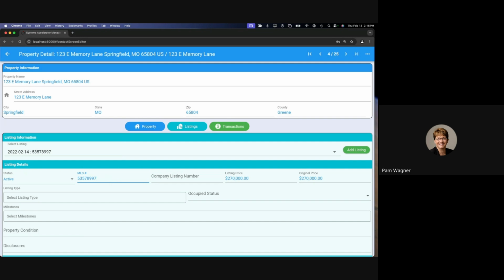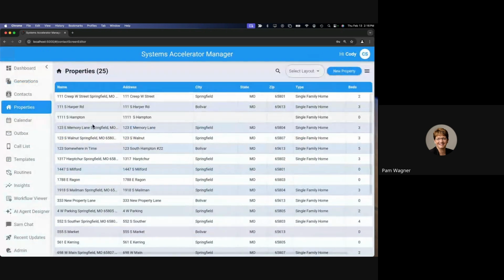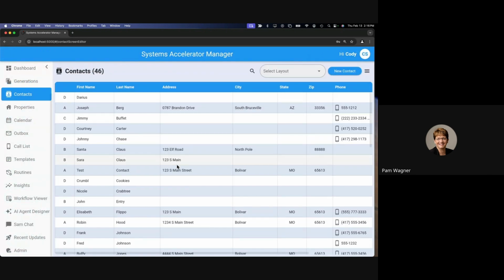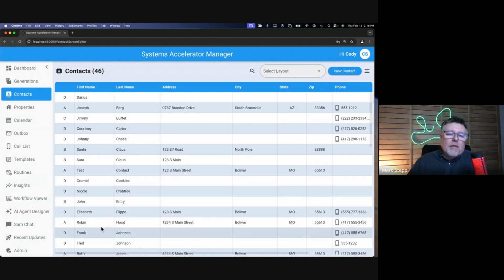🔗 Linked Transaction History: A SAM Sneak Peek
Get an exclusive preview of SAM's Linked Transaction History feature. See how past transactions can provide better context for current deals.